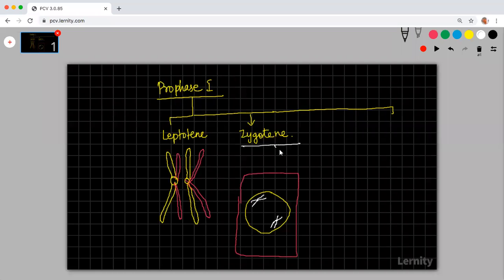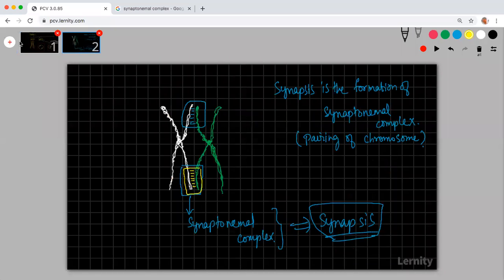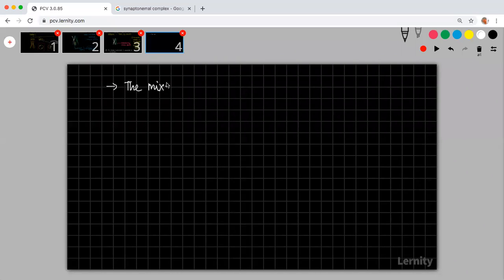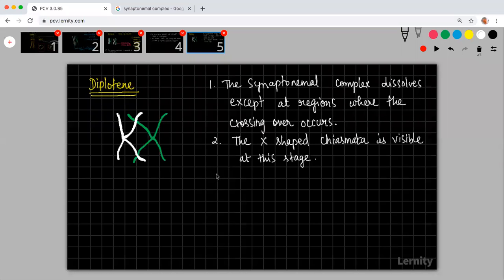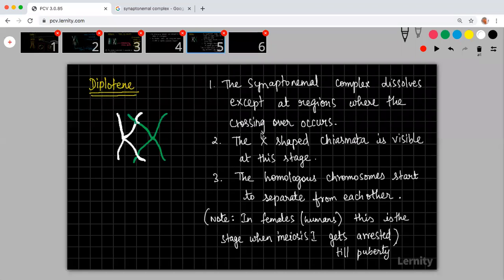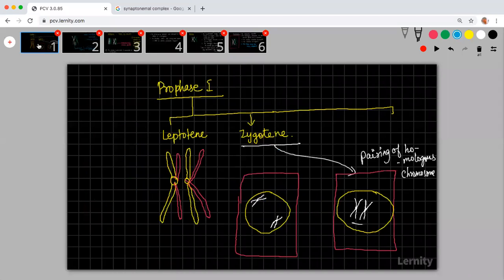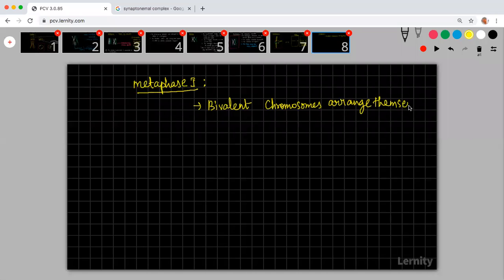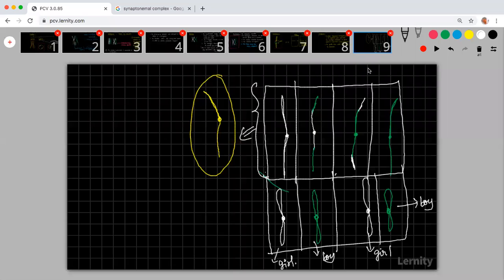Aug 05 - 11th NEET - Biology - SZ2